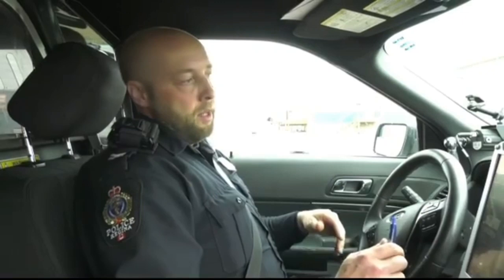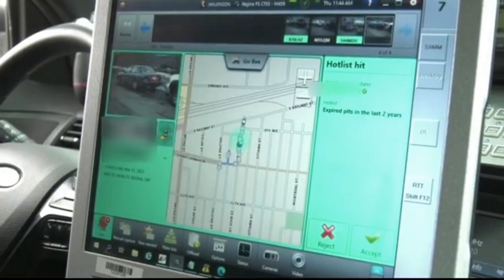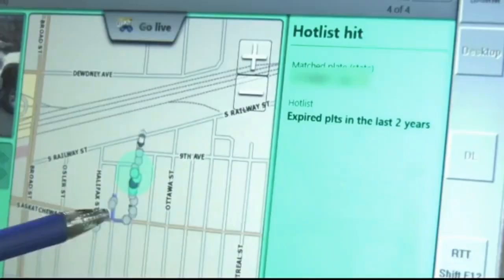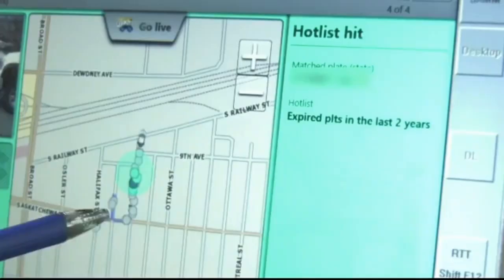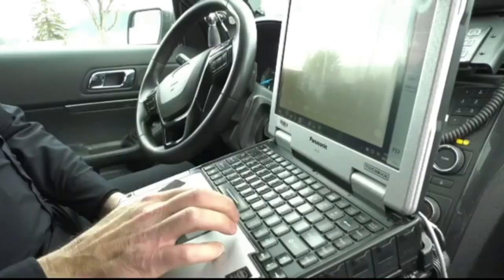Regina police describe how they catch bad drivers